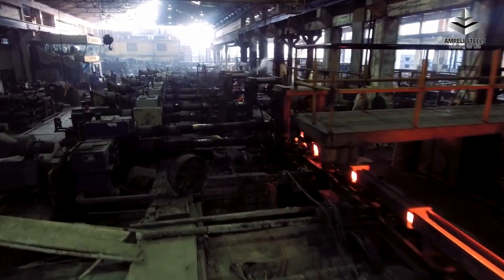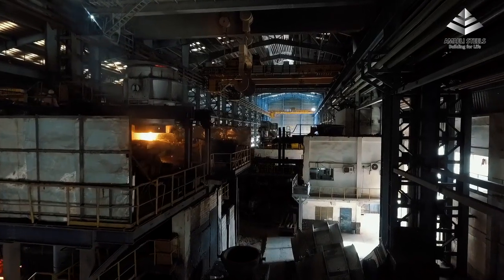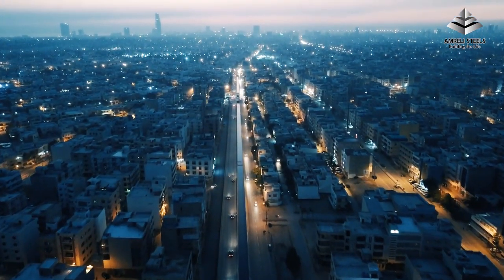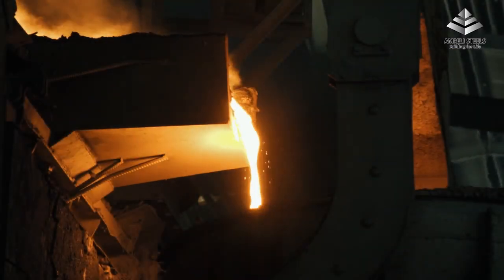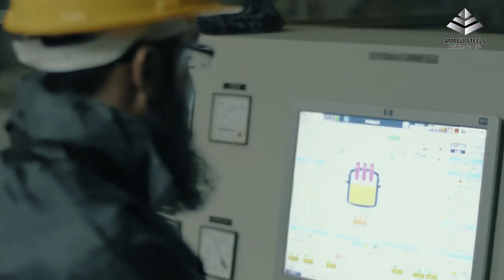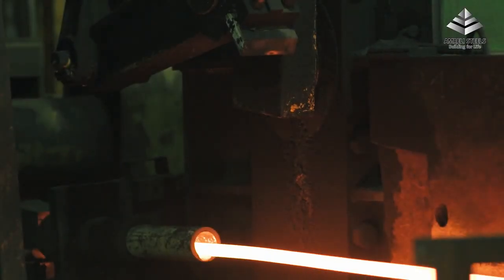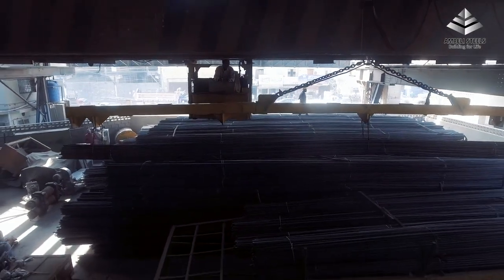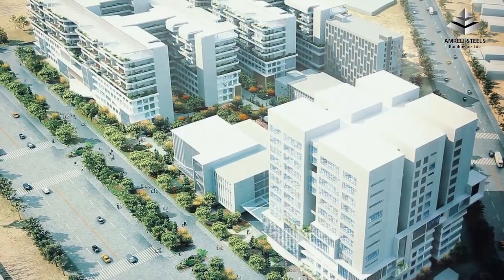Amreli Steel Steel Manufacturing Process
A commissioned project by Amreli steel to showcase their steel manufacturing process.